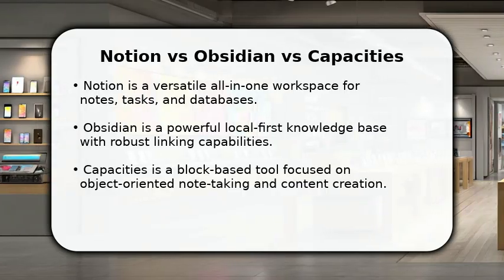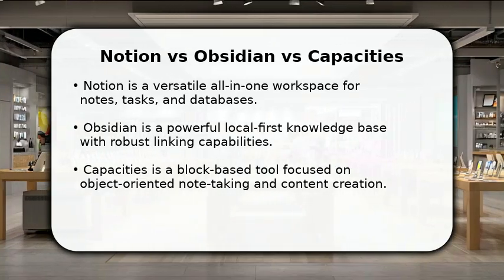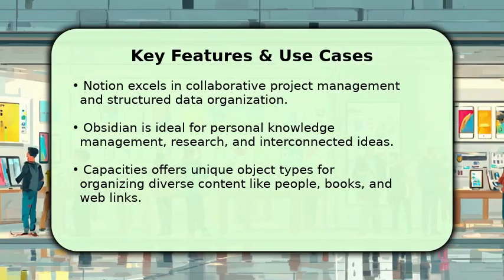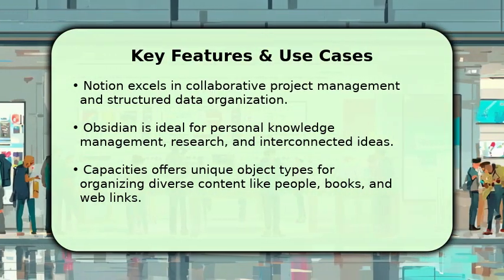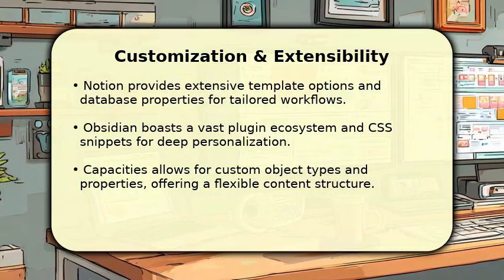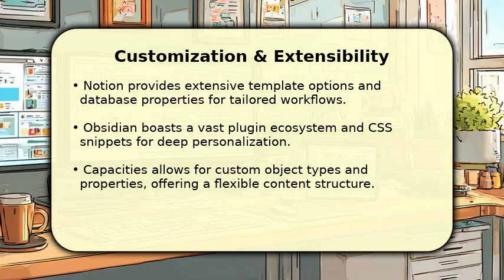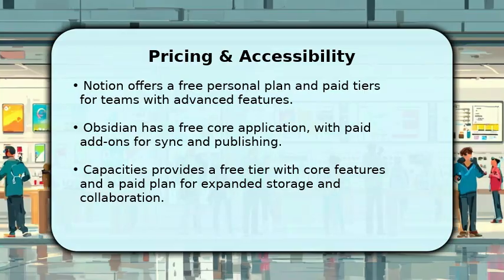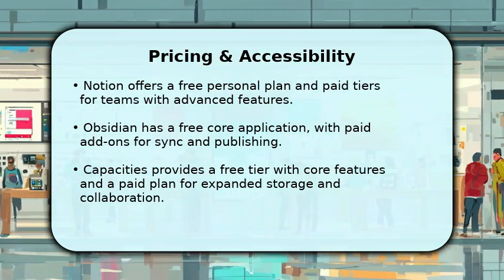Notion vs Obsidian vs Capacities - 2025 Comparison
▸ :^) Looking for the ultimate comparison between Notion, Obsidian, and Capacities? This video dives deep into these popular knowledge management and note-taking tools, helping you choose the best one for your workflow. Discover the key features, strengths, and weaknesses of each platform, from their robust linking capabilities and customization options to their unique approaches to building your second brain. Whether you're a student, professional, or anyone looking to enhance their personal knowledge management system, you'll learn which app offers the ideal solution for organizing notes, managing projects, and boosting productivity. Watch to make an informed decision and optimize your digital workspace!